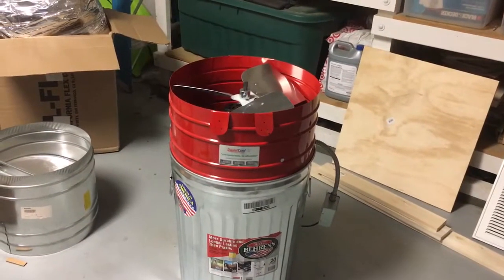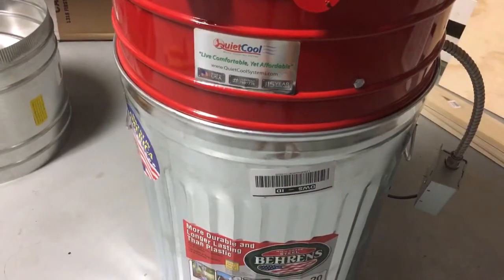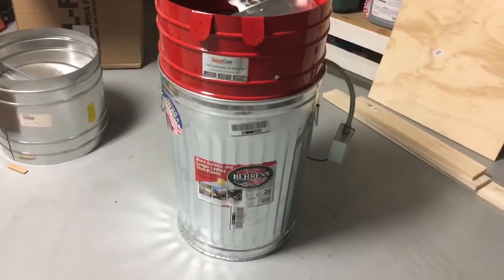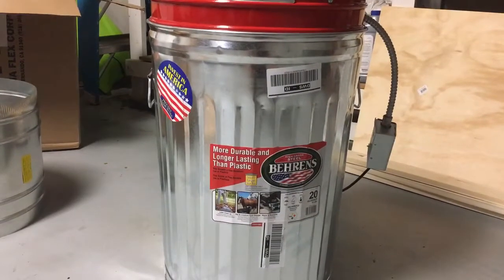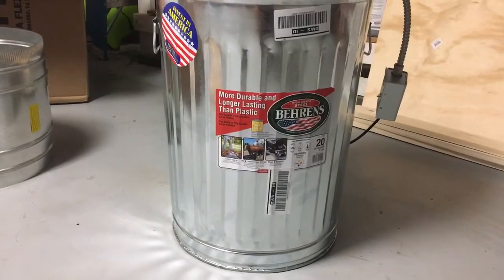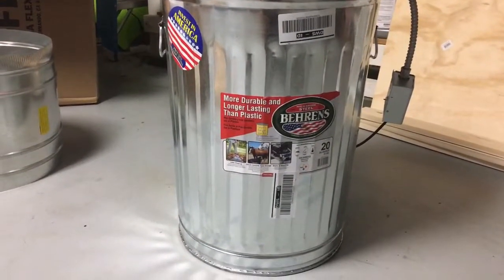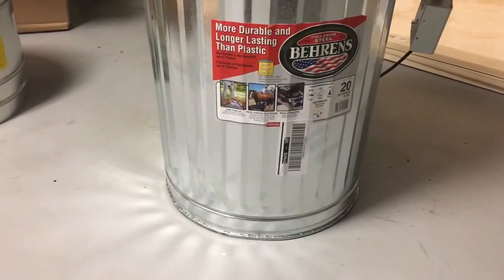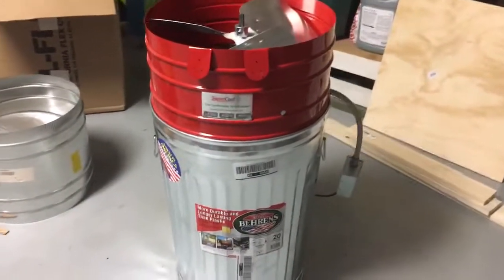DIY Whole House Fan- Trash Can Coupler & Reducer (Part 1)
This video shows how one can use a 20 gallon metal trash can as a coupler/reducer so that the attic fan can fit with the flex duct.